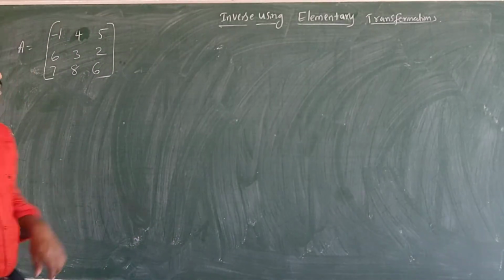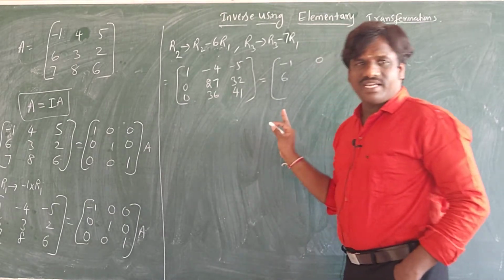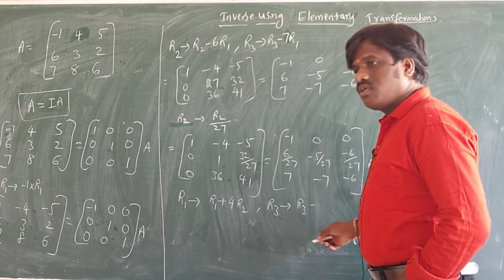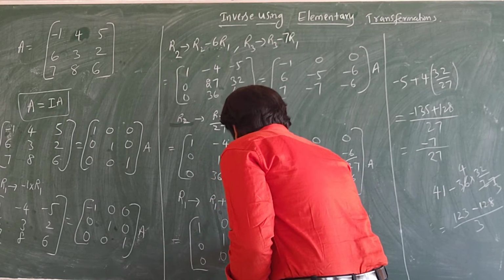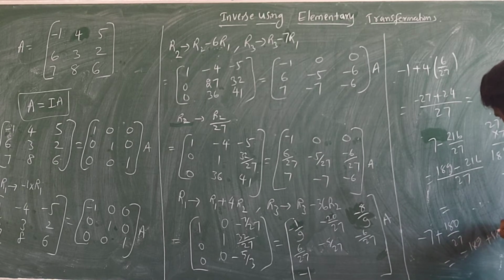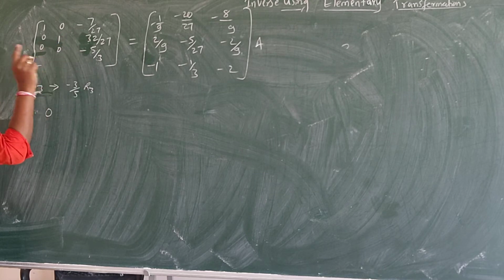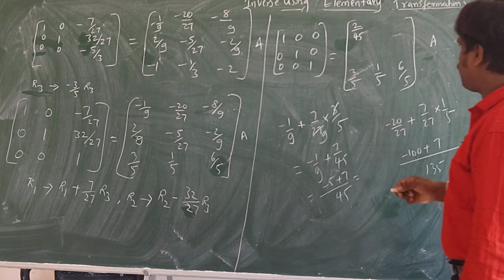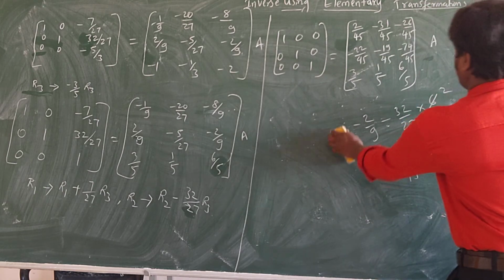inverse of elementary transformation